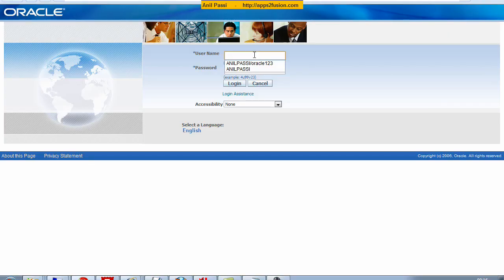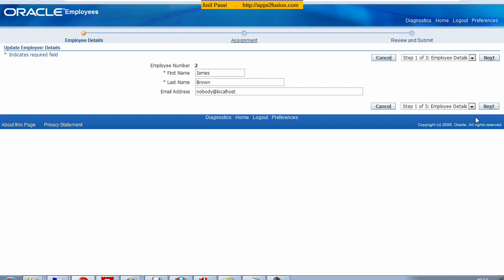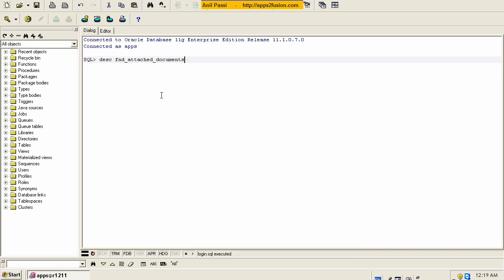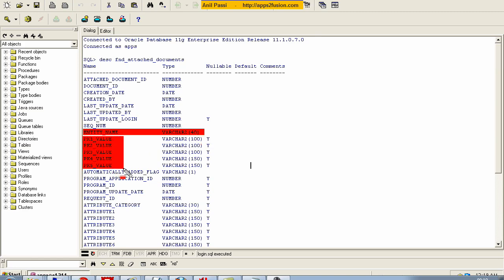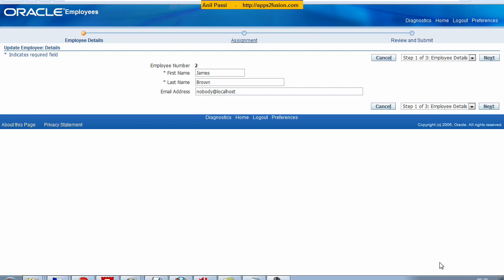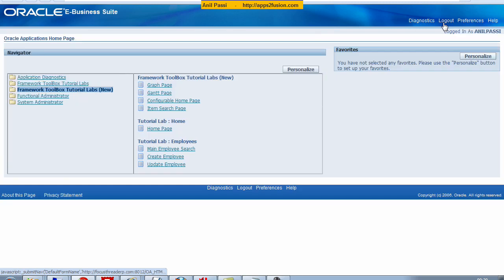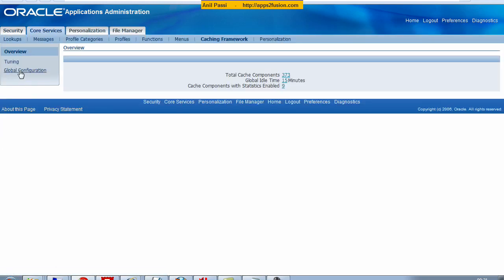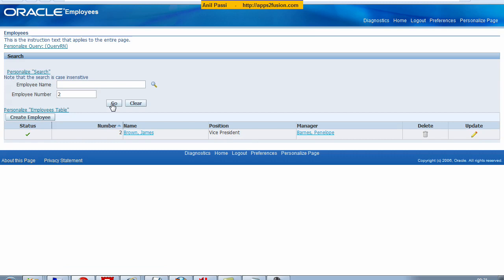Part 1 - Attachments in Self Service E-Business Suite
In this video, you will see the basic concepts for uploading the attachments in E-Business Suite.